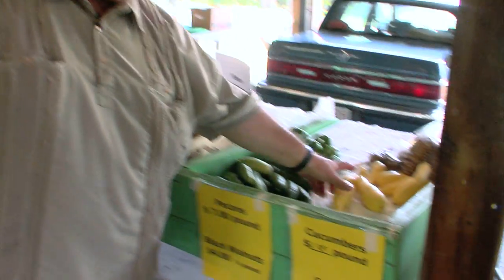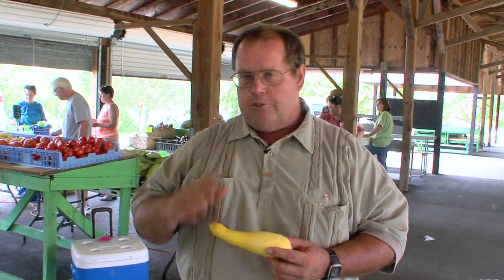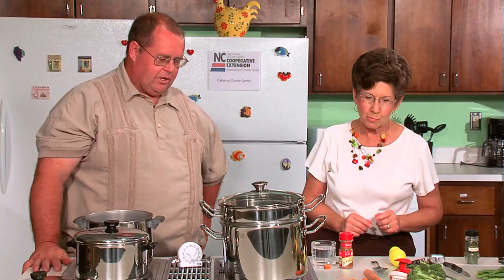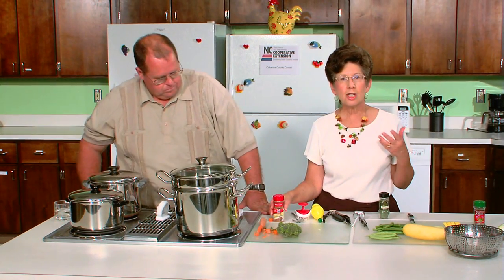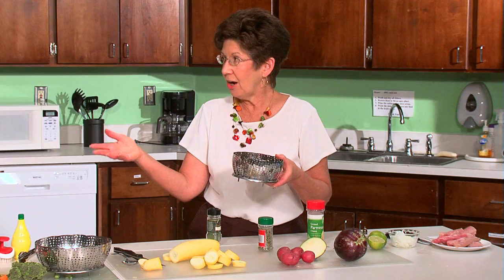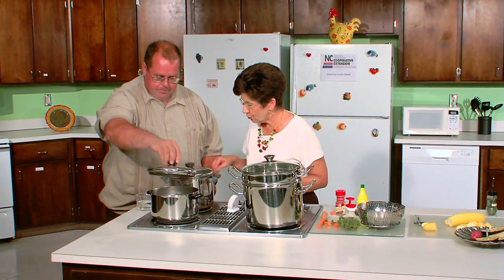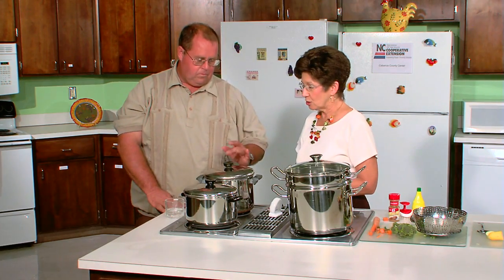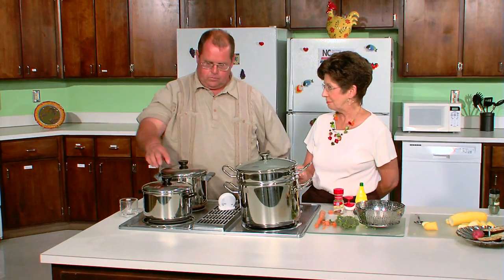Simply Local - Steaming